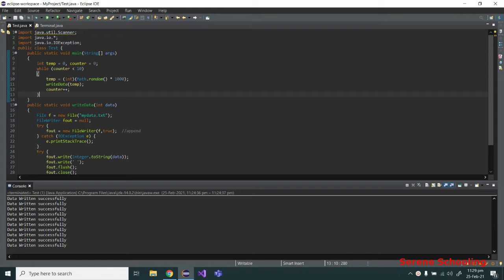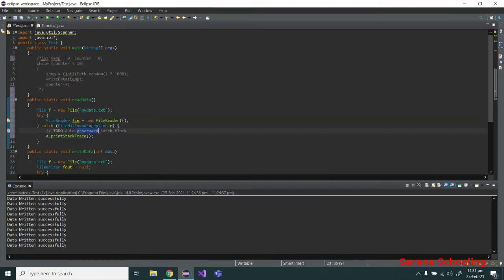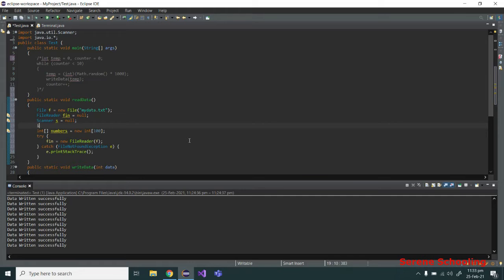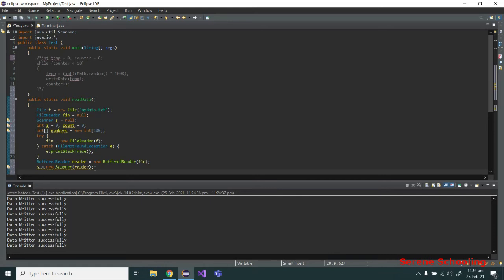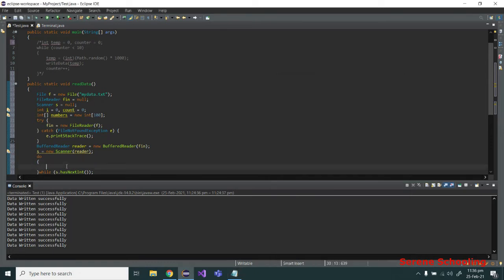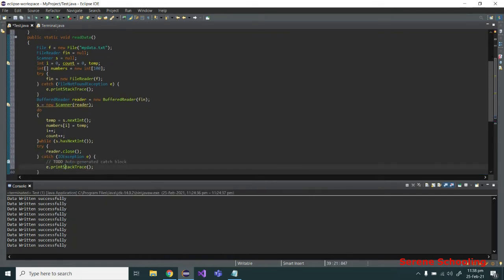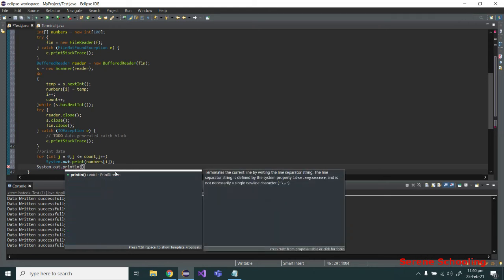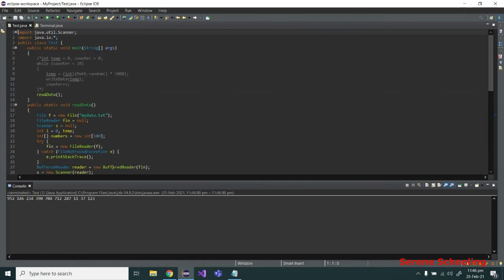Reading from Files - Java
This video explains how we can read integers from files.